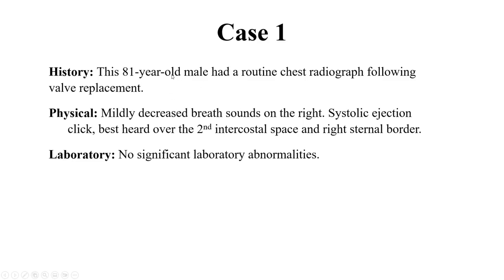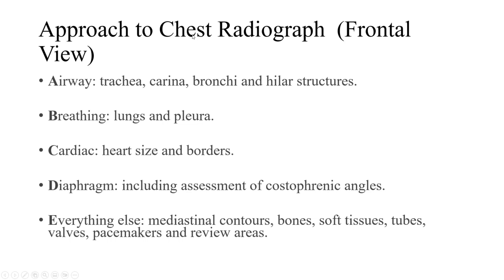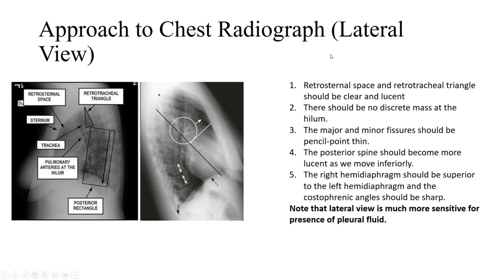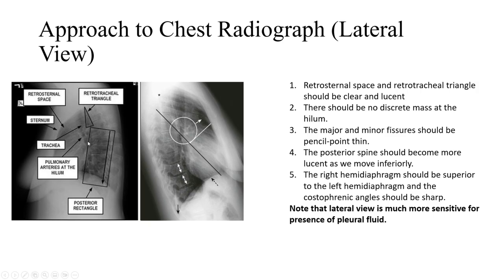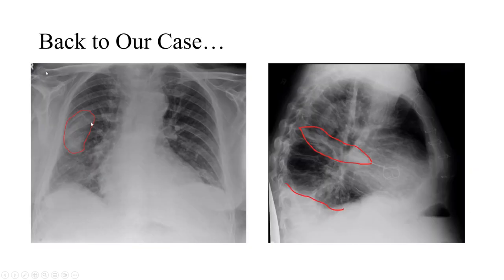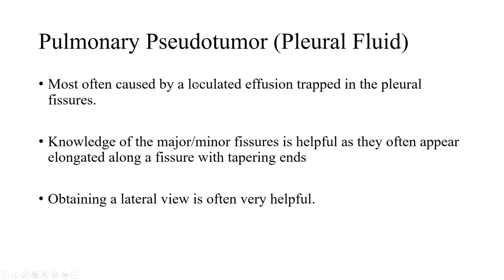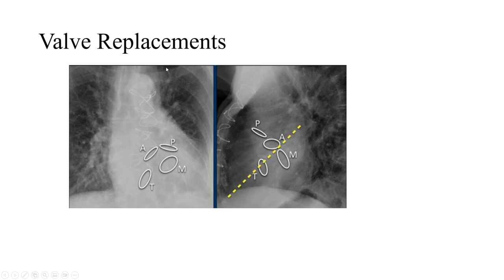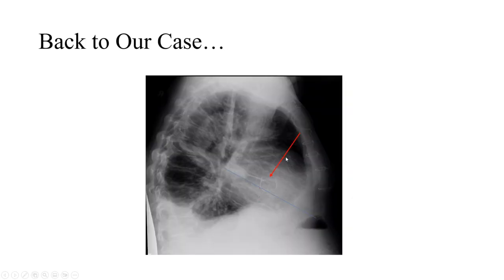Case 1: Pseudotumor - Pleural effusion in major fissure